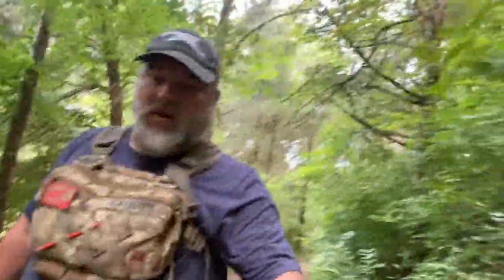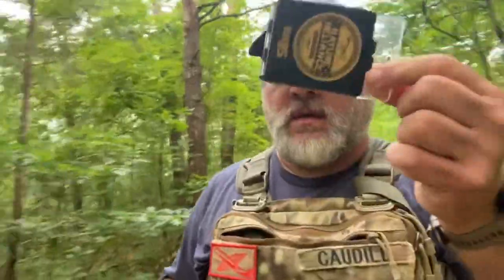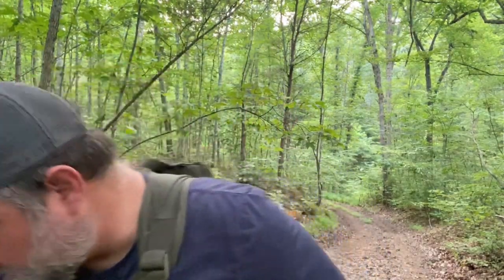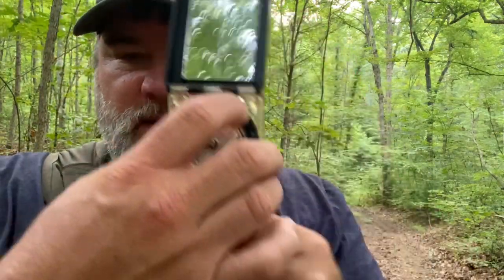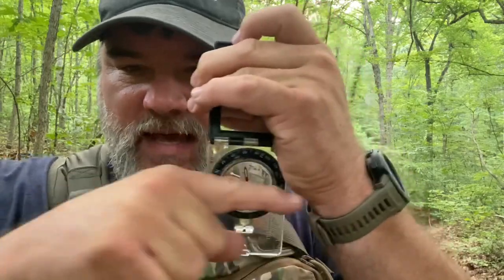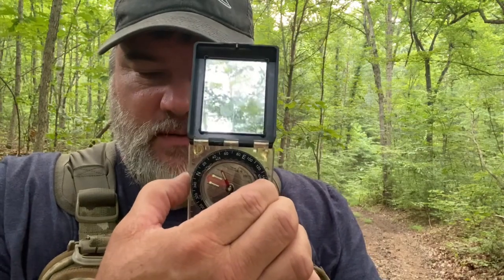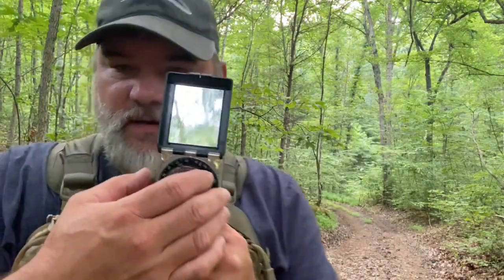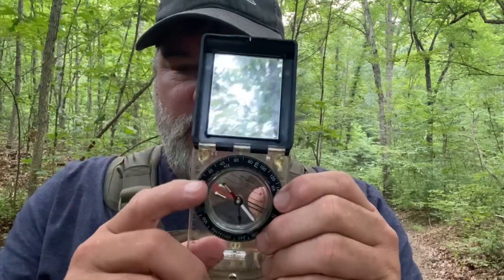Troubleshooting compasses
IMPORTANT LINKS FOR YOU:

Best Land Navigation book out there